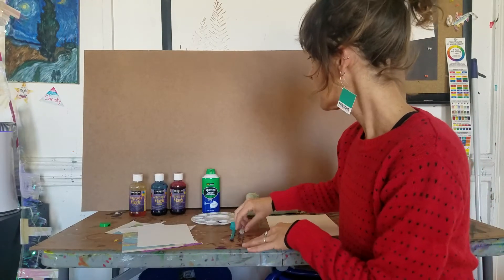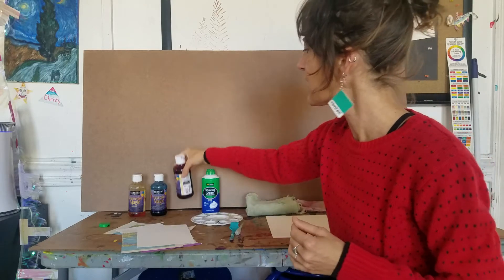Totally Teens: Shaving Cream Marbling on Paper | Durham County Library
How to create art with shaving cream!